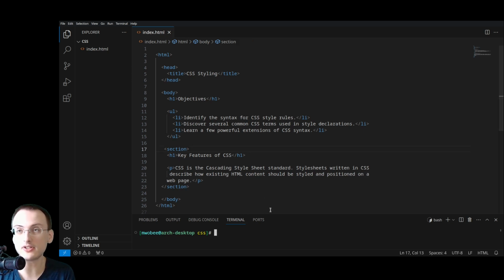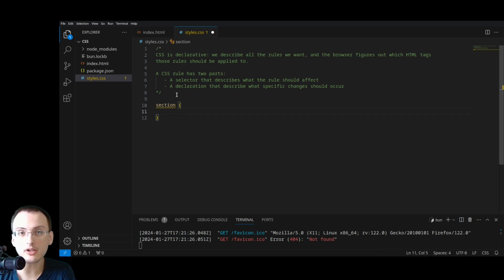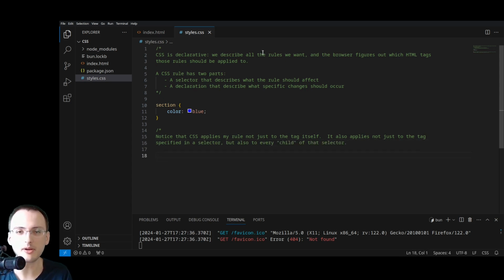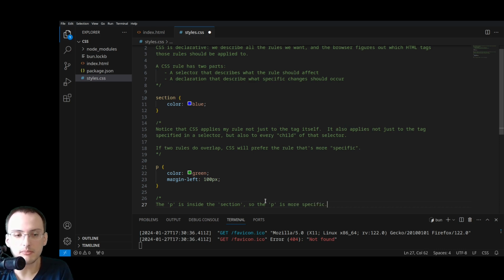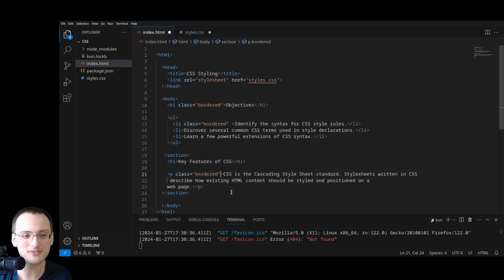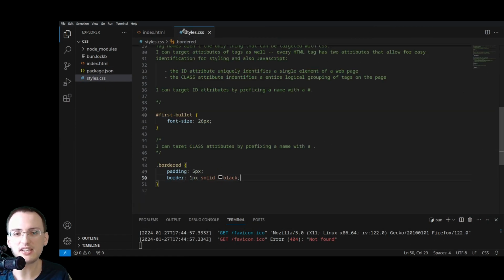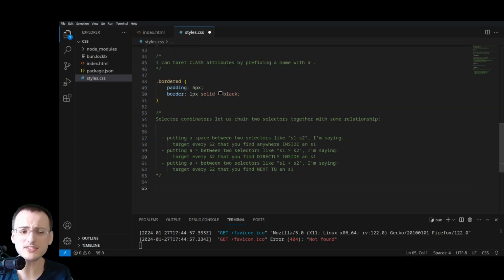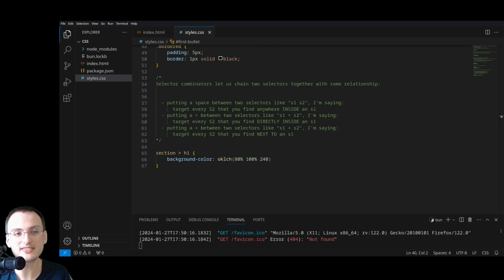Styling Web Content with CSS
In this video, we cover how to apply style changes to HTML tags using CSS stylesheets.

0:00 Introduction
0:53 Starting HTML
1:46 Making a Basic CSS File
4:26 Linking CSS to HTML
6:31 "Cascading" in CSS
10:09 ID and Class Selectors
15:21 Selector Combinators
21:11 CSS Documentation on MDN